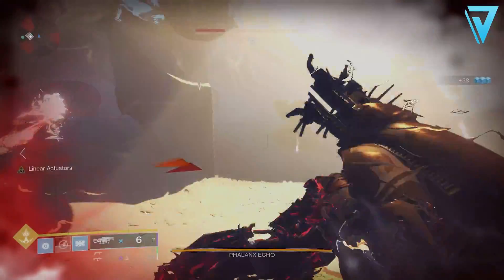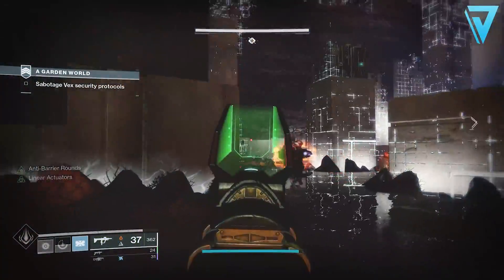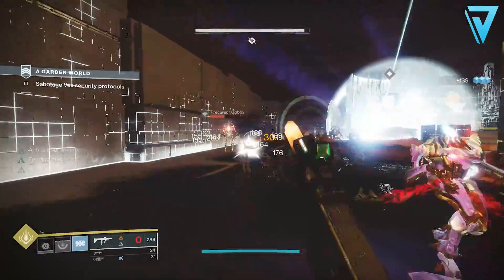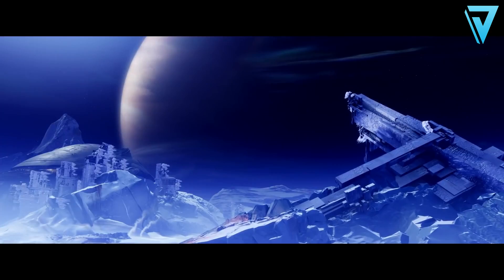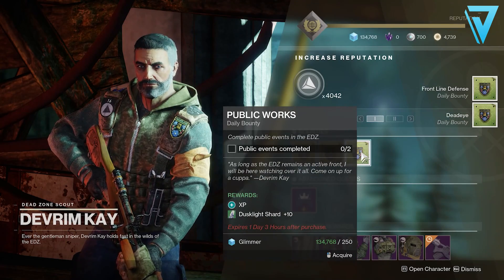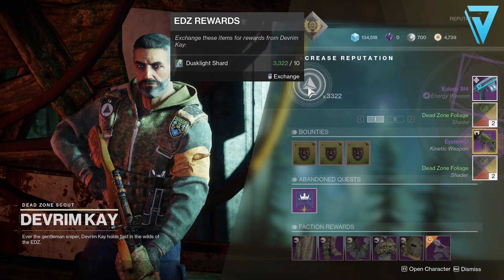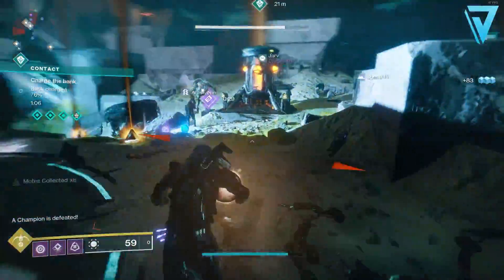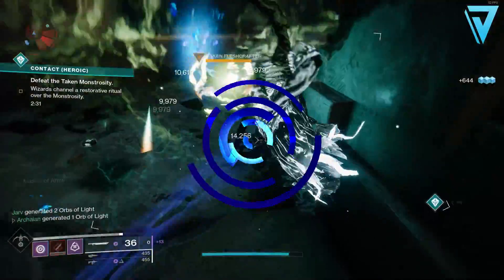Destiny 2 | EASY ARMOR FARM! Devrim's Armor Secret, New Light Prep & More!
FAST & EASY ARMOR FARM in Destiny 2! Devrim Kay's Wildwood Armor Secret, 1360 Power, New Light Prep, Season of Arrivals, Season 11, Dusklight Shards, EDZ Scanner Ghost, Daily Bounties, The Spider & More!